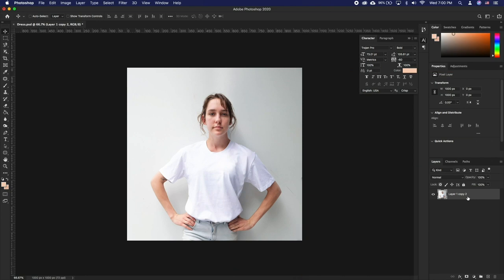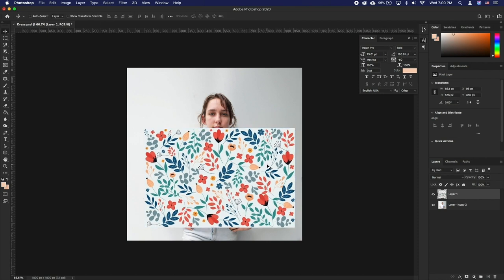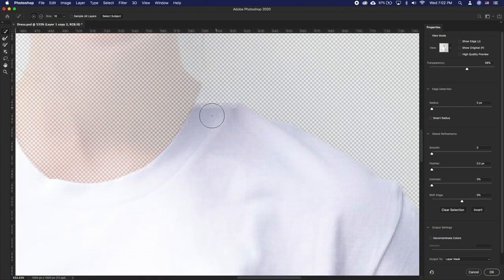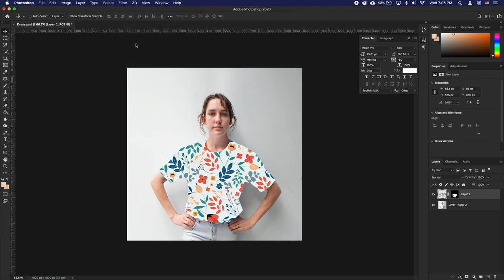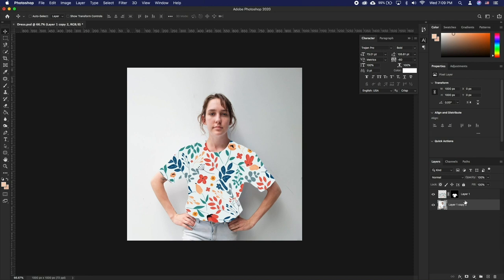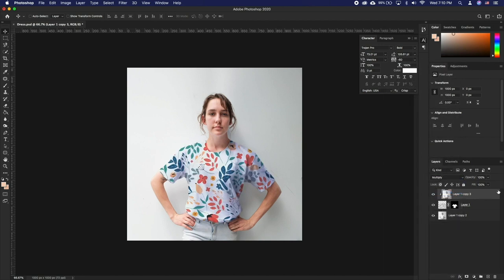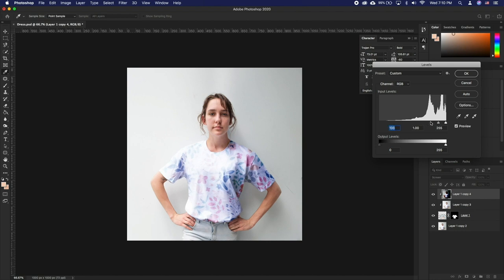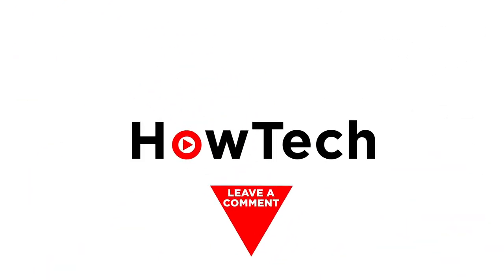How to Add Patterns & Prints to Clothing in Photoshop | Put Any Design on a Shirt using Photoshop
In this tutorial, you will learn How to Add Patterns/Prints to Clothing in Photoshop.

If you want to prepare a mockup of a shirt and see how that’s going to look, here’s one way to make that happen in Photoshop. It’s best to have the article of clothing in white or the color that you want it to be, but make sure it doesn’t have any graphics of its own.

We’ll start by scaling and rotating the pattern that we have so that it fits the entire piece of clothing. Feel free to do all the color editing at this point too, if you need to.

Now, using the selection tool of your choice, select the shirt and create a mask with the selection on the pattern layer. In other words, cut out all the unnecessary bits that won’t be on the shirt. We’ll use select and mask. To find out more on this, check out our tutorial on how to use masks and select and mask tool.

Now, to make the Pattern look like it Flows with the fabric, it must be warped into place. Use the Liquify Tool to bring in the edges of the pattern, making it look like the pattern wraps around the piece of clothing. Go to Filter - Liquify. We also have a tutorial that focuses on Liquify tool.

The last step is to blend the pattern into the original image. In this example, we change the blend mode to ‘Multiply’ and lower the Opacity to 90%.

Next, add Shadows and Highlights from the original piece of clothing. Duplicate the Background layer and place it on top of the fabric layer. Right-click on the layer and select “create Clipping Mask”, then change the Blend Mode to ‘Multiply’.

To add Highlights, duplicate the Background layer and clip it to the fabric, just like the previous layer. This time set the Blend Mode to ‘Screen’. If needed, adjust the Brightness of this layer by using a Levels Adjustment. Press CMD+L. Drag the black point slider to the right until the layer only appears over the Highlights.

While this is not a novice level of task, this is one professional way to do it! Depending on the time spent, you can have a result that ranges from a mockup to a professional level!